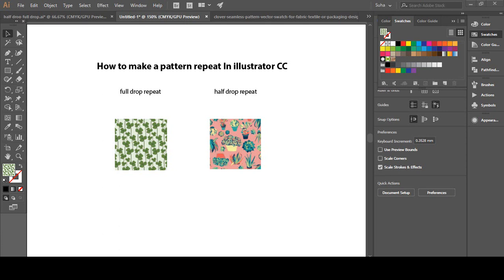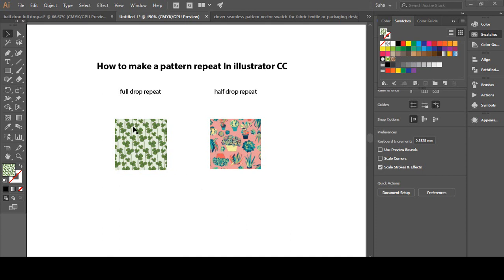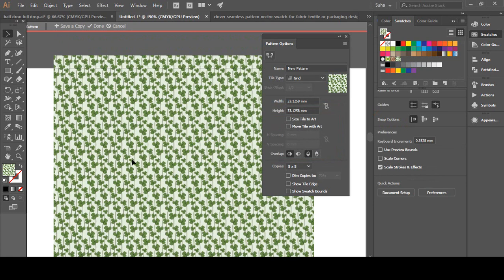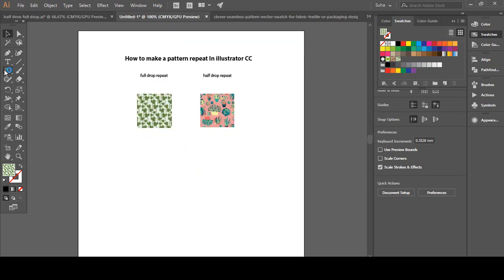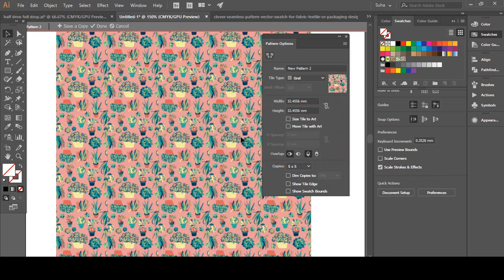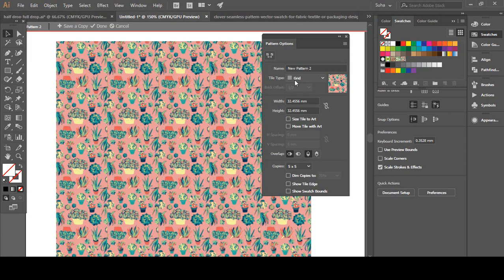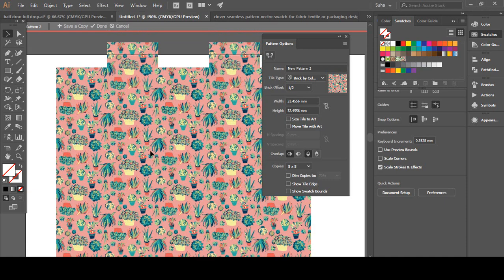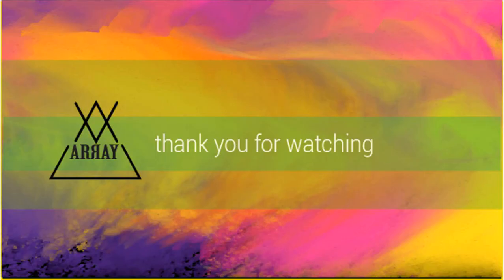Create half drop & full drop repeat in illustrator CC